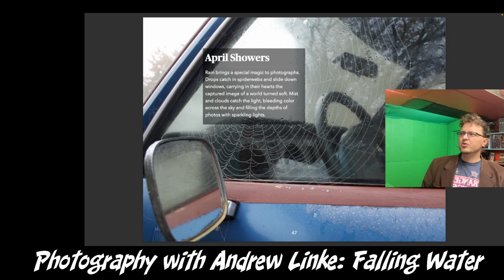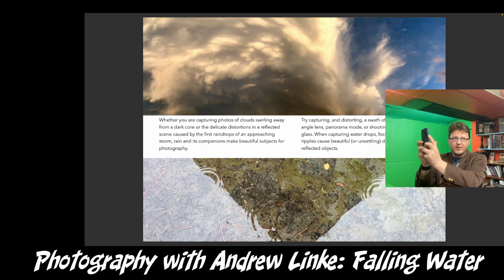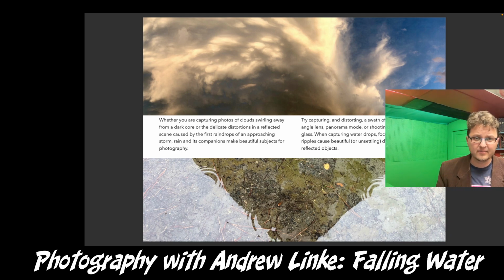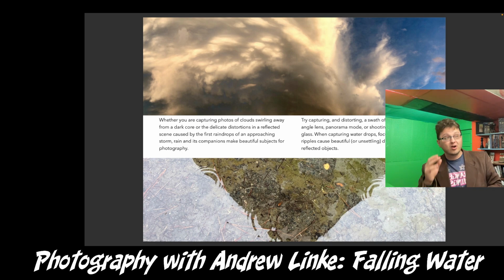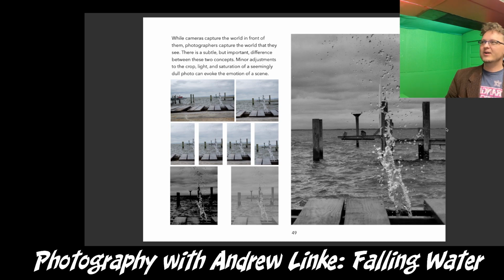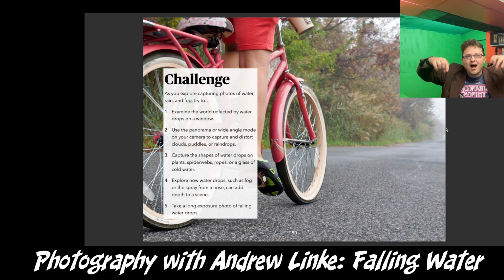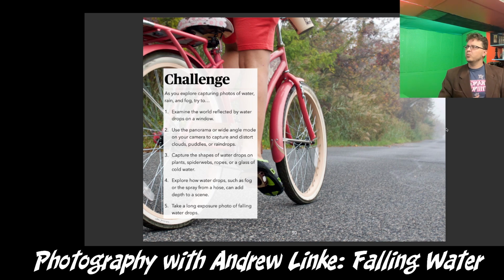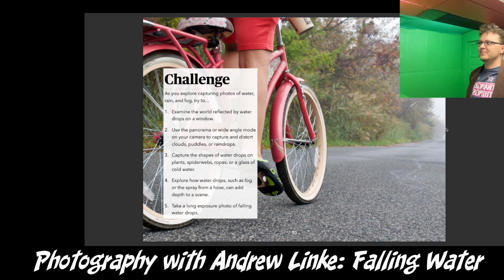April Showers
## PDF Guide
to download a PDF guide of this and other lessons.

## Text Guide
Rain brings a special magic to photographs. Drops catch in spiderwebs and slide down windows, carrying in their hearts the captured image of a world turned soft. Mist and clouds catch the light, bleeding color across the sky and filling the depths of photos with sparkling lights.

Whether you are capturing photos of clouds swirling away from a dark core or the delicate distortions in a reflected scene caused by the first raindrops of an approaching storm, rain and its companions make beautiful subjects for photography.

Try capturing, and distorting, a swath of clouds using a wide angle lens, panorama mode, or shooting through a piece of glass. When capturing water drops, focus on how the ripples cause beautiful (or unsettling) distortions in reflected objects.

While cameras capture the world in front of them, photographers capture the world that they see. There is a subtle, but important, difference between these two concepts. Minor adjustments to the crop, light, and saturation of a seemingly dull photo can evoke the emotion of a scene.

## Challenge
As you explore capturing photos of water, rain, and fog, try to…
1. Examine the world reflected by water drops on a window.
2. Use the panorama or wide angle mode on your camera to capture and distort clouds, puddles, or raindrops.
3. Capture the shapes of water drops on plants, spiderwebs, ropes, or a glass of cold water.
4. Explore how water drops, such as fog or the spray from a hose, can add depth to a scene.
5. Take a long exposure photo of falling water drops.